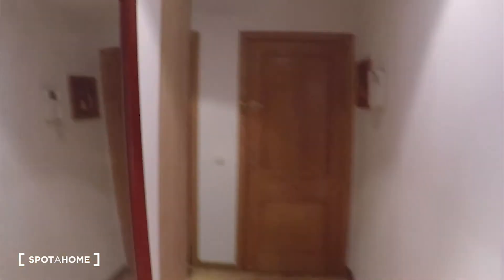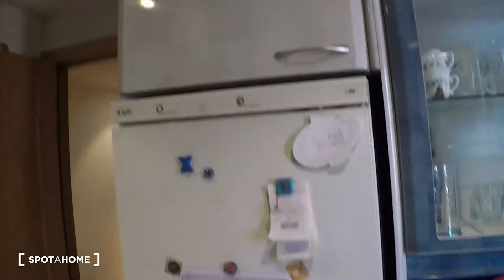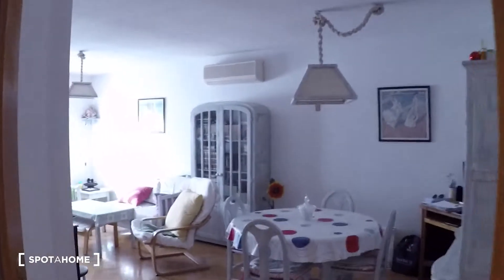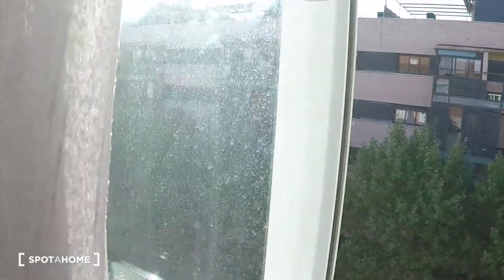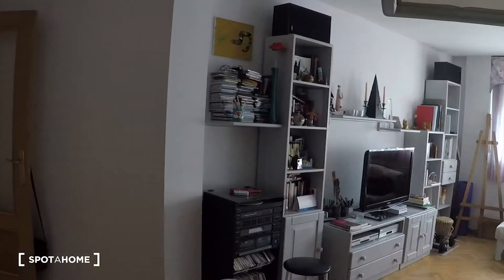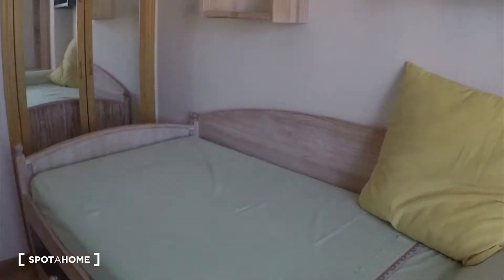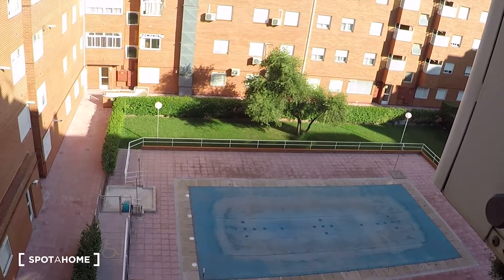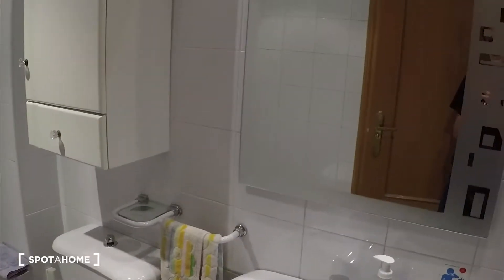Rooms for rent in modern 4-bedroom apartment in Getafe - Spotahome (ref 261409)